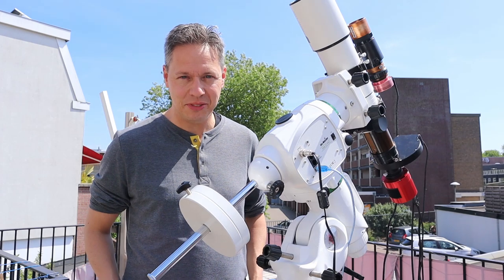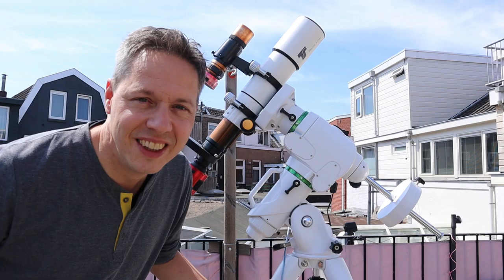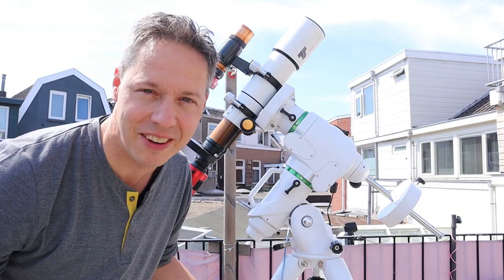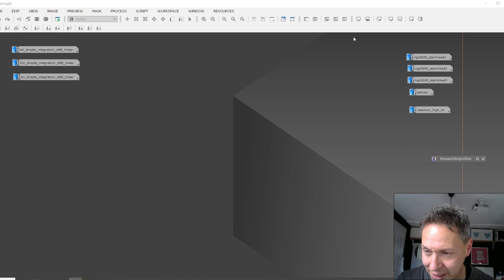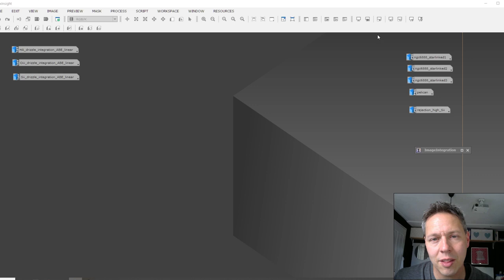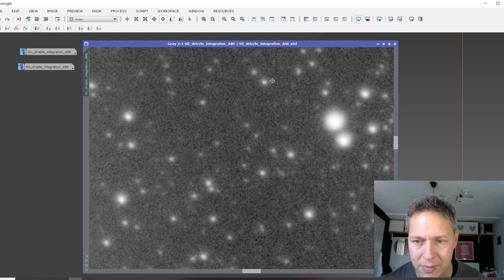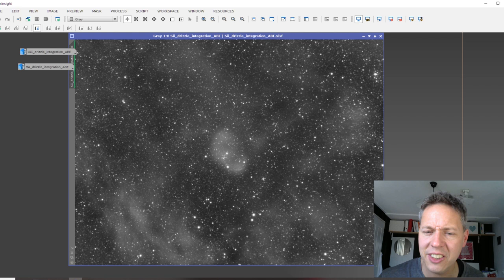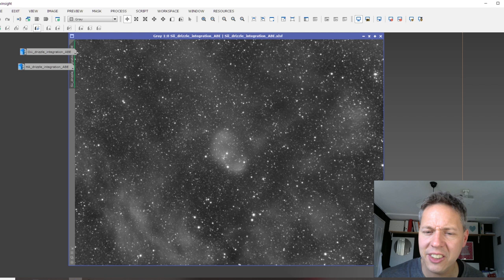Processing the Crescent Nebula (NGC6888) in pixinsight using pixelmath and starlink update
Hi people,

In this video, I'll show you how I stacked and processed my Crescent Nebula (NGC6888) using pixinsight and pixelmath. This is really an astrophotography episode for those who are also into narrowband imaging, so I hope you like it.

Clear skies!

ZWO ASI 1600MM pro camera:
AMAZON (USA)

ZWO 8 position electronic filterwheel:
Amazon (USA)